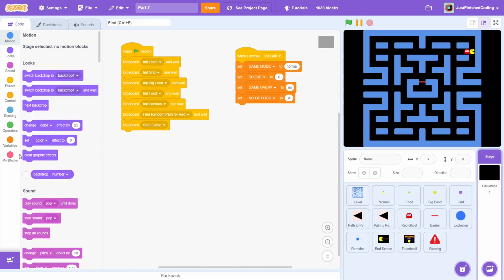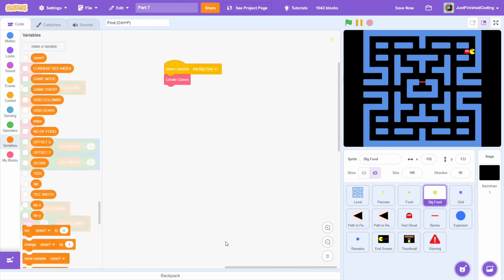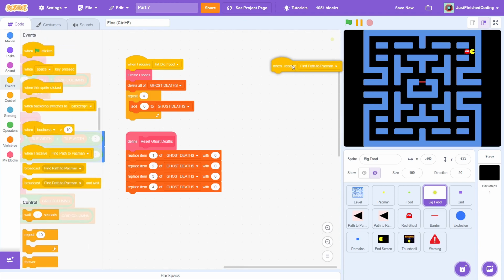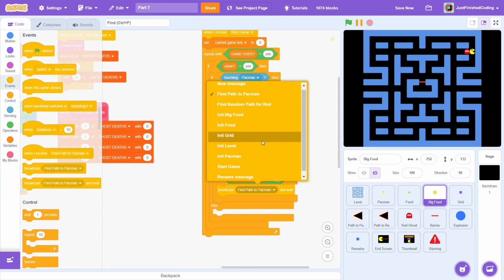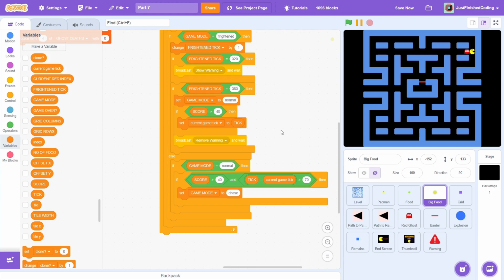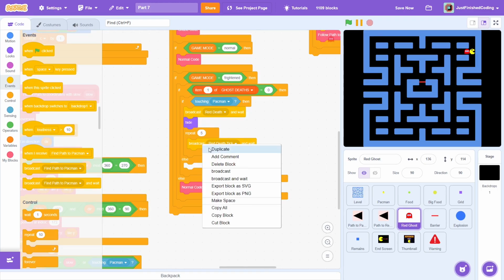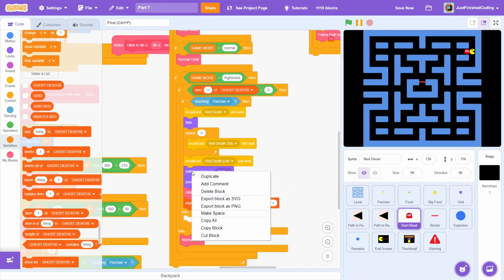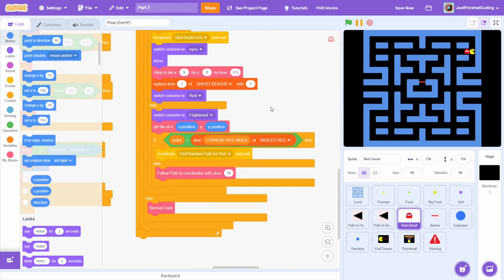How to make Pacman in Scratch - Part 7 | Just Finished Coding!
This video is part 7 of the Pacman game dev series, where you can learn how to recreate the famous arcade game on scratch.